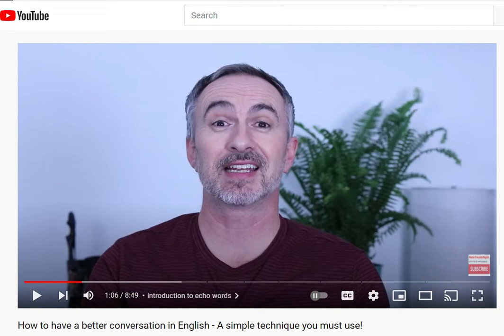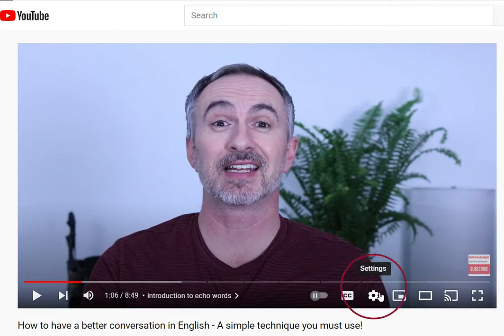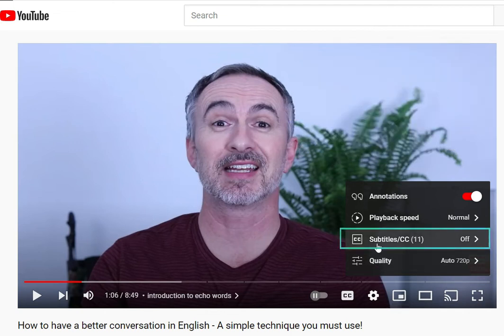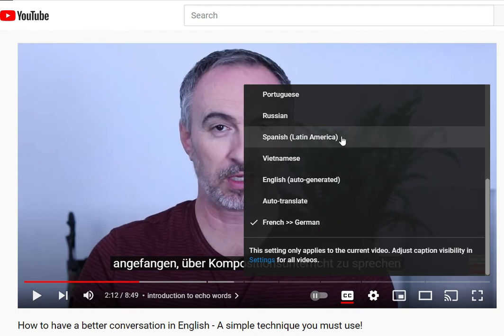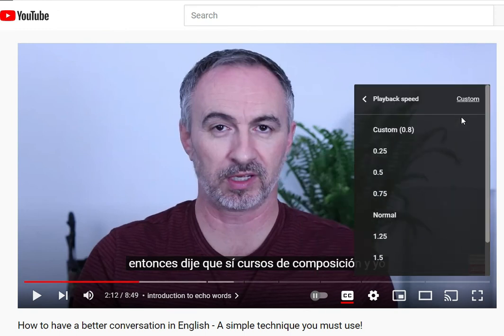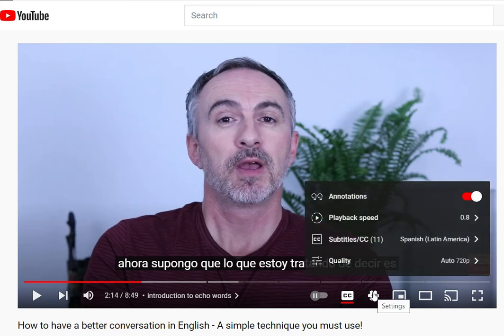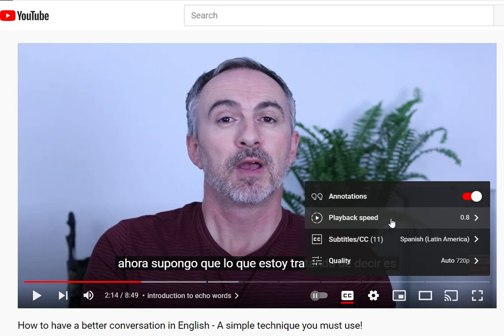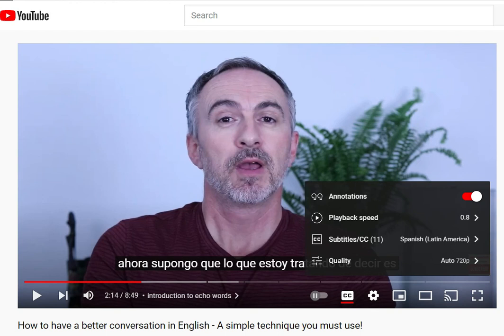2 Tips to improve your YouTube English lessons!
How to improve the English language videos you watch on YouTube. Tips on how to change the settings in YouTube to add subtitles in your language and control the speed of the video.  Understand more English with these two simple tips!